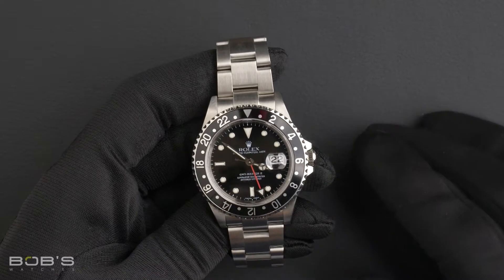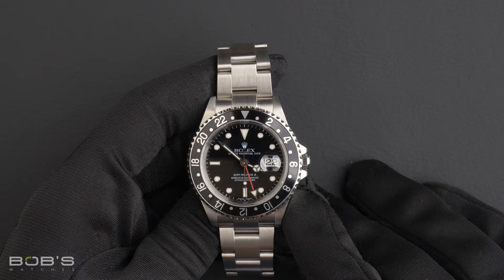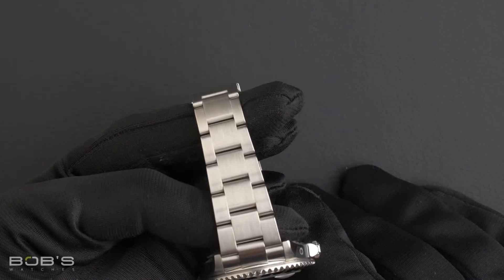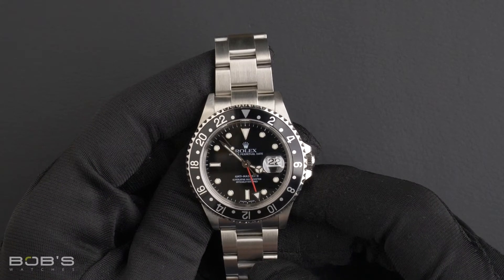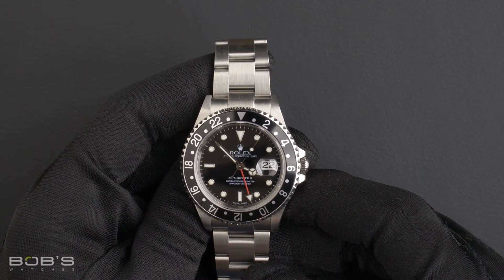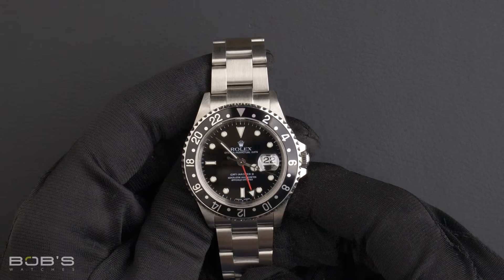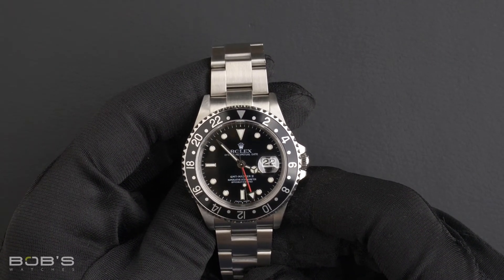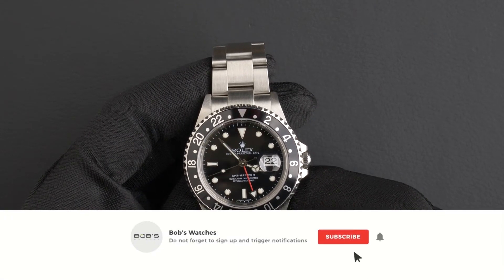Rolex GMT-Master 16710 | Bob's Watches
Serial – This watch contains a "F" serial number that was produced around the year 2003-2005.

Dial/Crystals – The dial is black with a superluminova display and has a red GMT seconds hand. The case is 40mm stianless-steel with a bi-directional rotating bezel and has a scratch-resistant sapphire crystal as well as an automatic 3135 movement.

Box & Papers – This GMT-Master comes with a Bob's presentation box and we offer a certificate of authenticity as well as a warranty card.

gmt-master i
Rolex gmt
GMT-Master for sale
gmt-master ii
black rolex gmt
preowned Rolex GMT
Buying Rolex GMT
gmt master alternative
gmt master 2
Rolex GMT 2
Stainless-steel rolex gmt
gmt rolex steel
bobs watches rolex gmt